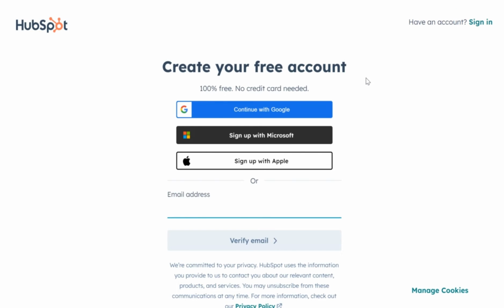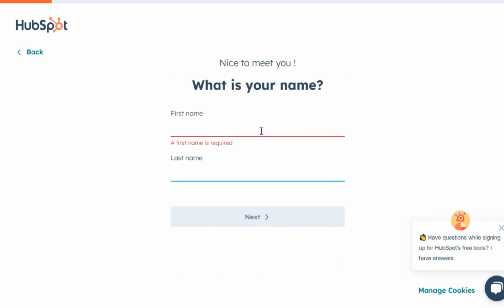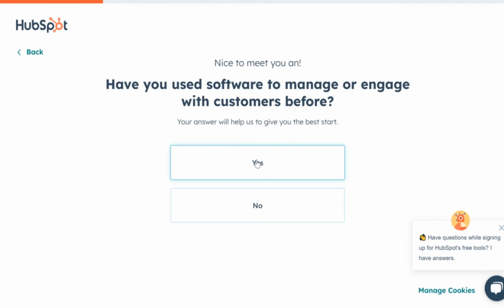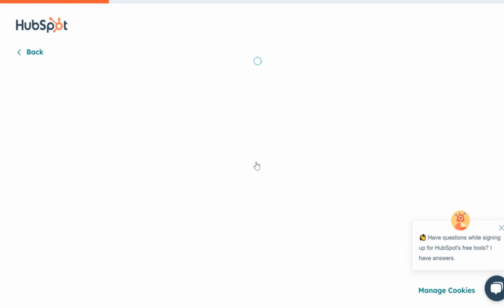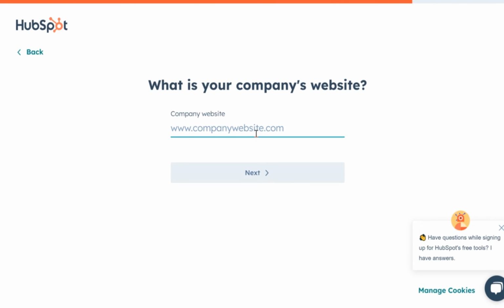How to Create a HubSpot Account Without a Website | Open HubSpot Account Without a Company Website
Want to create a HubSpot account but don’t have a company website? This guide will walk you through the simple steps to set up a HubSpot account without needing a website. Perfect for freelancers, startups, and individuals looking to access HubSpot’s powerful CRM tools with minimal setup. Learn how to get started today!